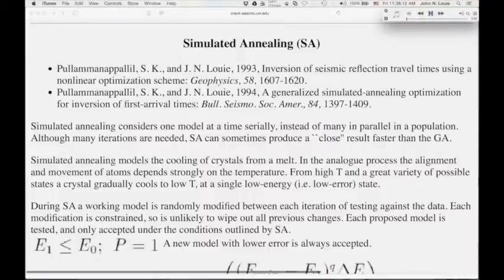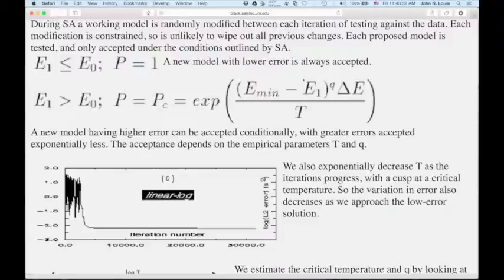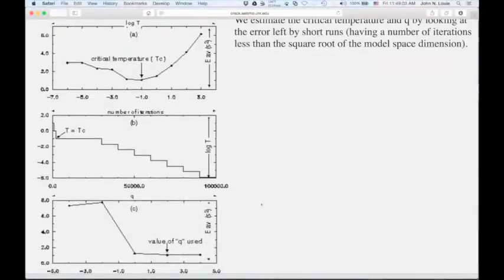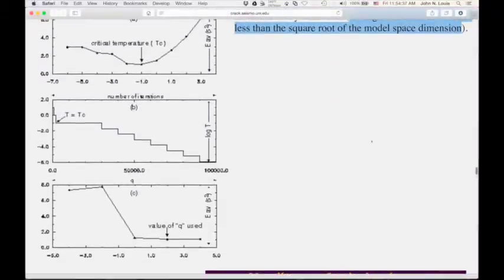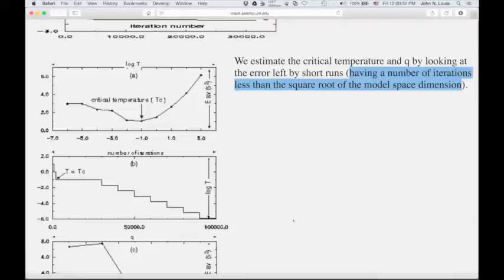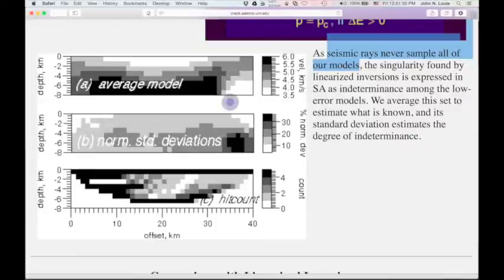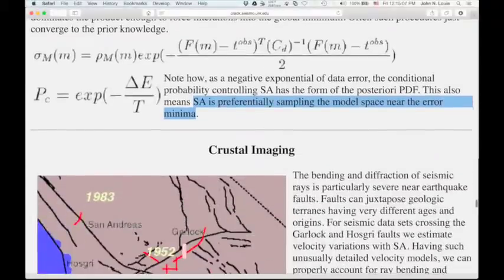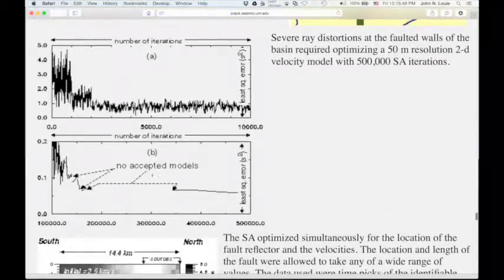20b Deterministic Travel Times and Applications